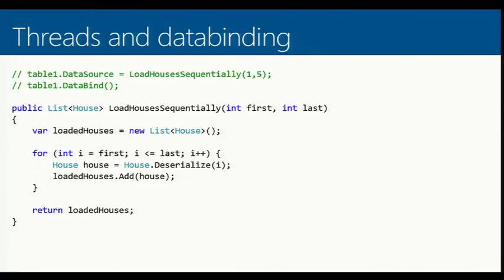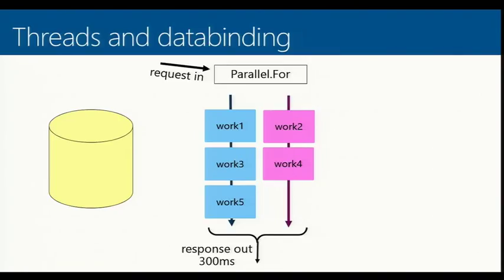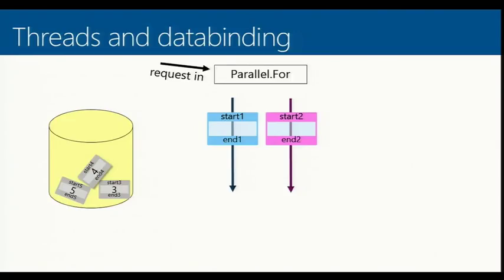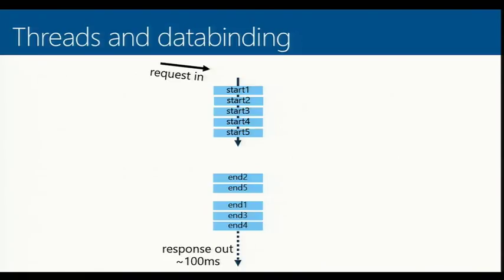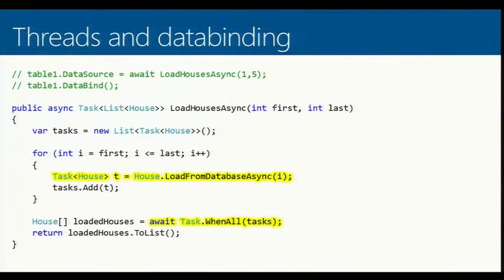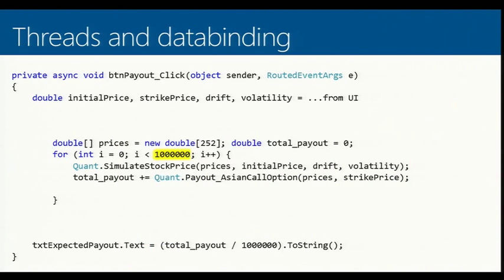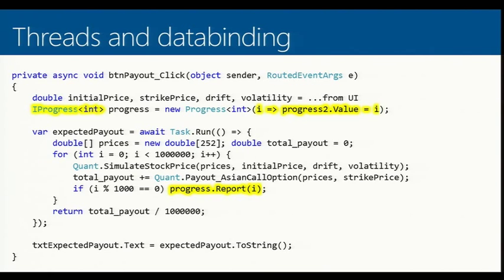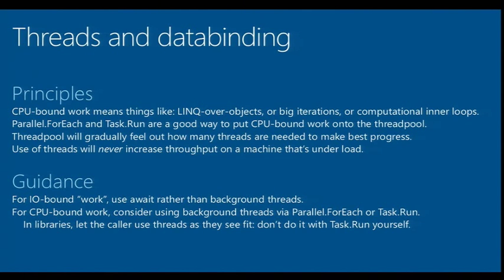Show Canal 9 Microsoft - Tips For Async - 03 Threads And Databinding